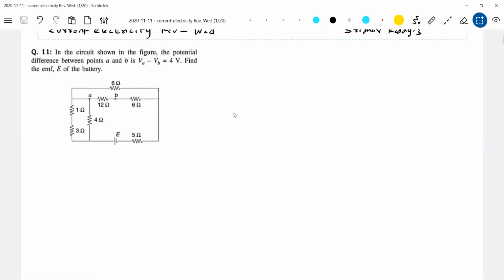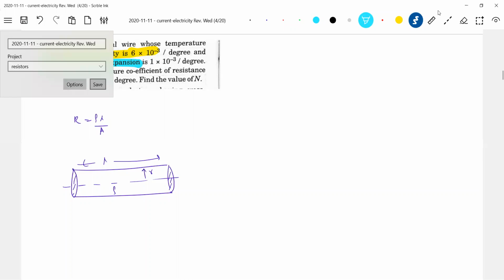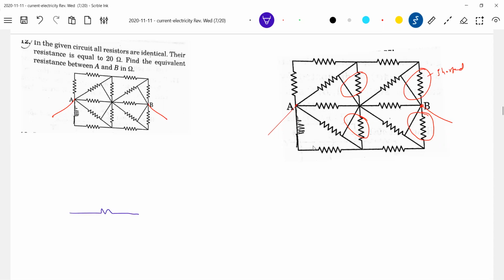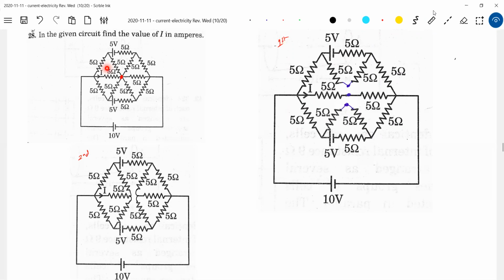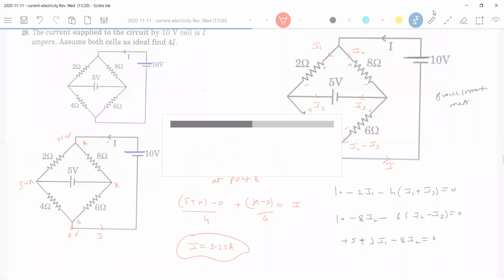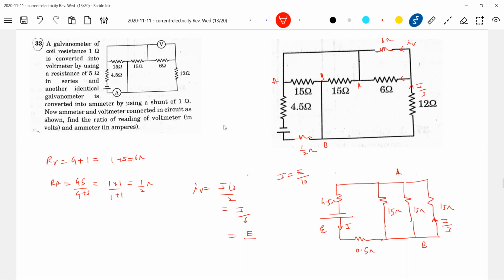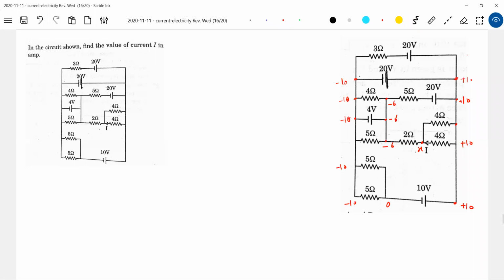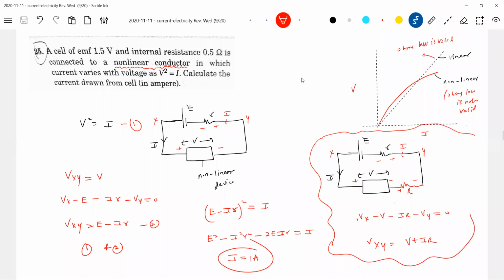jeeadvancedphysics 15/21) Numerical discussions of electric circuits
Jee Advance level problems are explained